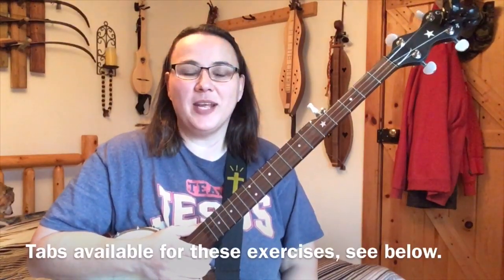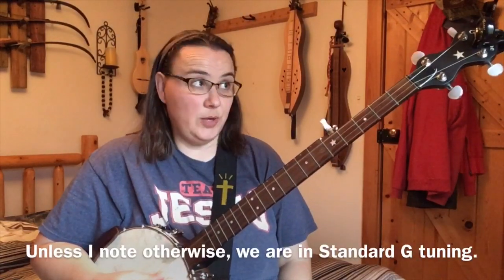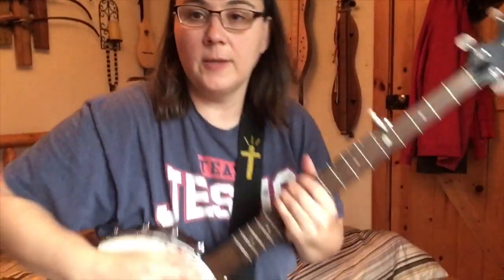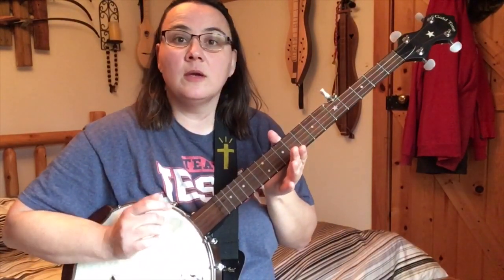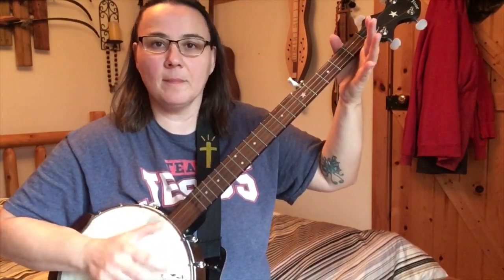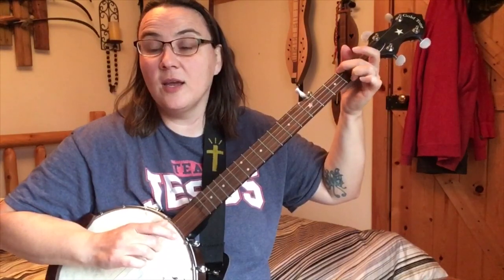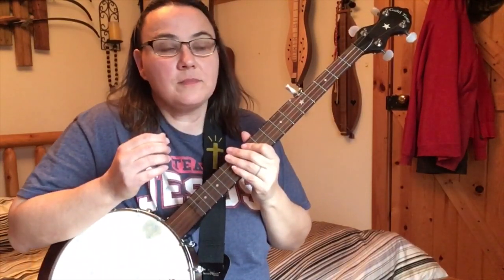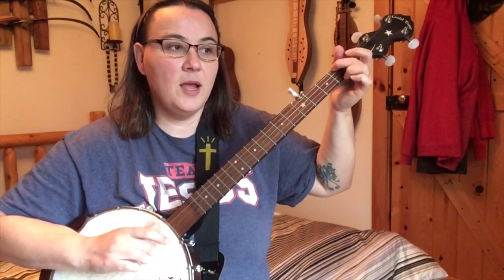3 beginner exercises for clawhammer banjo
Here I give you 2 great beginner exercises and the 3rd is combining the 2 exercises into another exercise.  I walk you through each exercise, but some really enjoy the tabs as well.
Head on over to my Lessons website for TABS, LESSONS, BACKING TRACKS, and so much more!